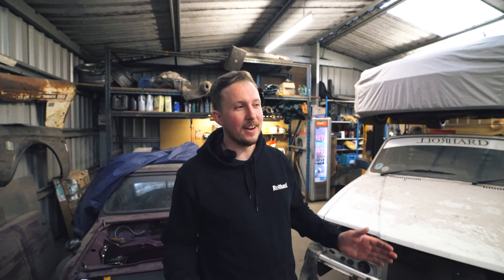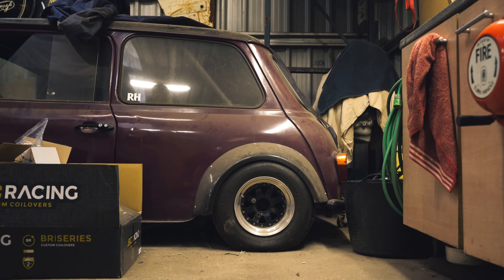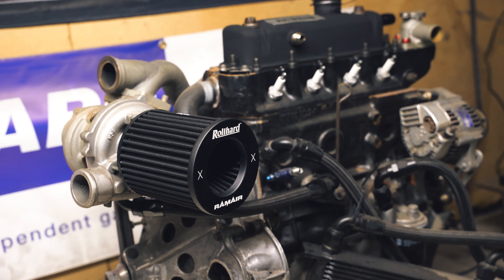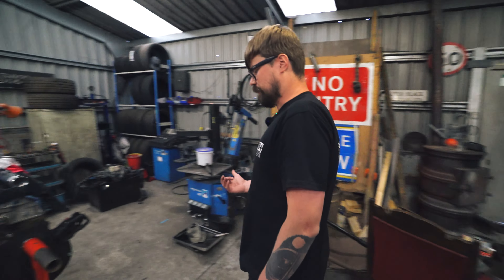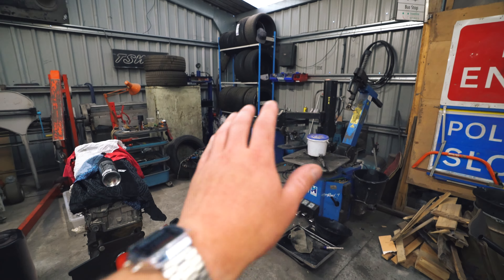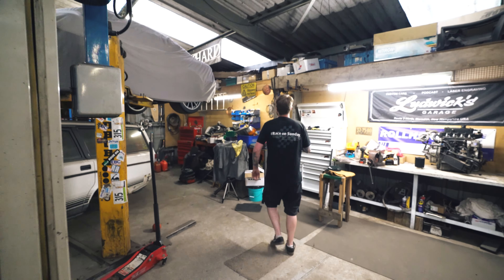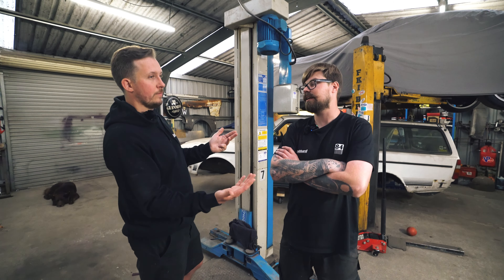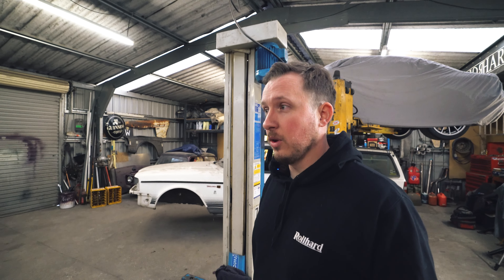The Rollhard Garage | Project Car Creation Station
Welcome to the Rollhard Garage.

We realised we'd never formally introduced or showcased where many of the RollHard project cars have been built over the last decade. Here's a little tour of Eden's workshop, which has subsequently become RollHards HQ for builds.

Join us on a tour as we discuss various elements to the garage, and dive into the history of this place.

Alsooooooo

xox